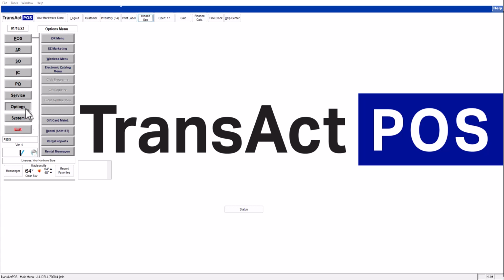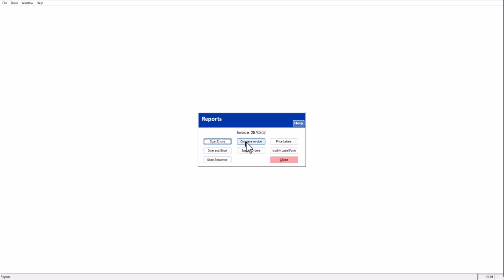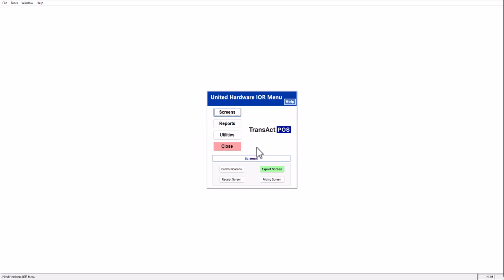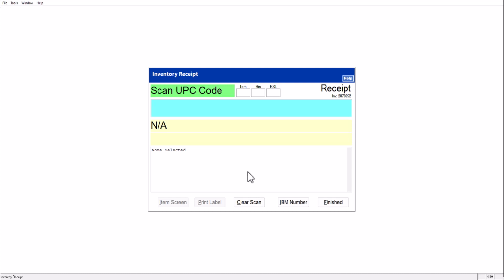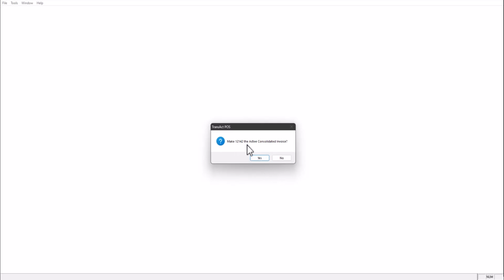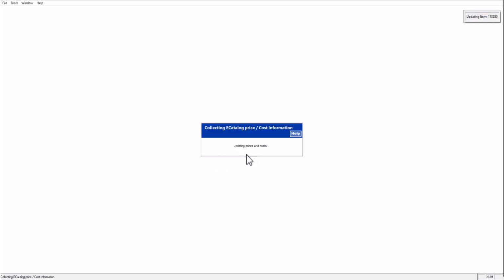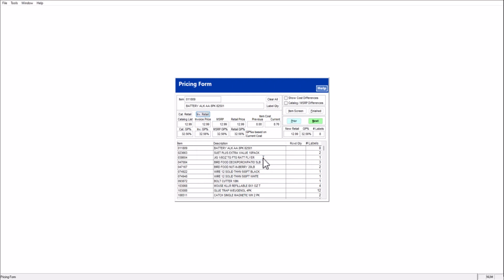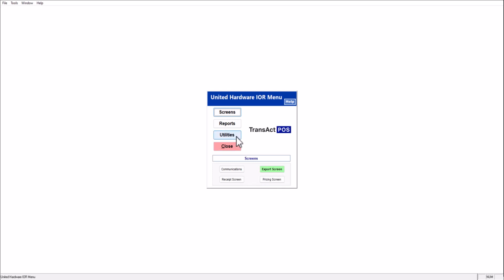United Hardware - Consolidated Invoice Receipt and Price Updates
As with many of the communicating vendors, United Hardware communications includes downloading the consolidated invoice and updating the retail prices of the items contained within the consolidated invoice.  This video reviews the entire process.